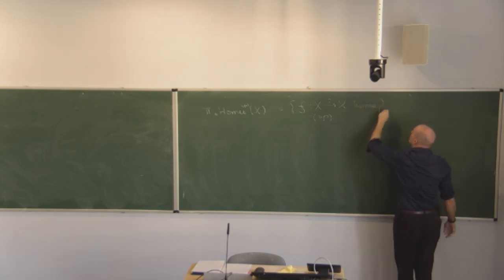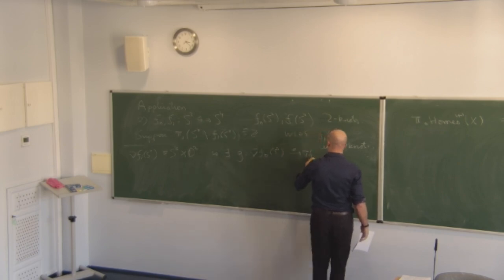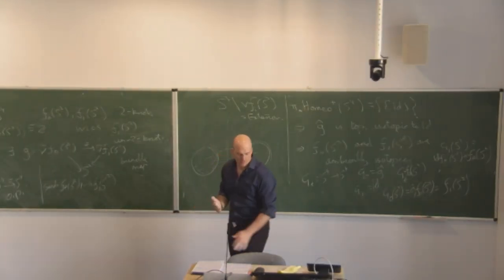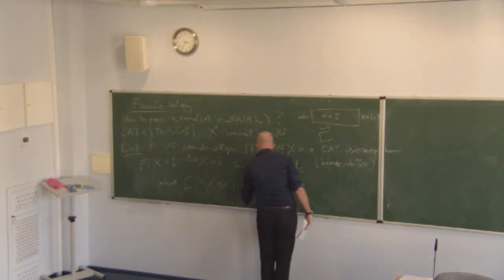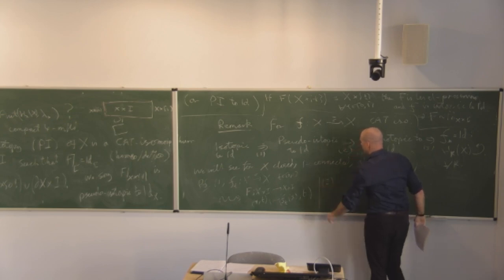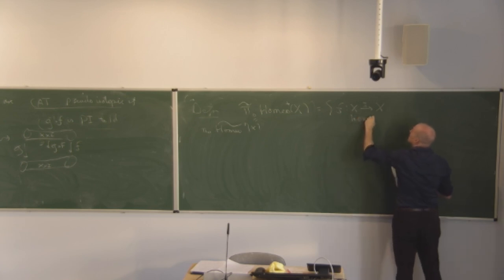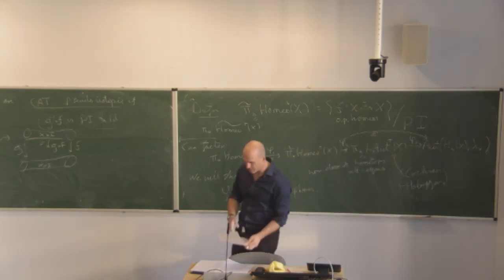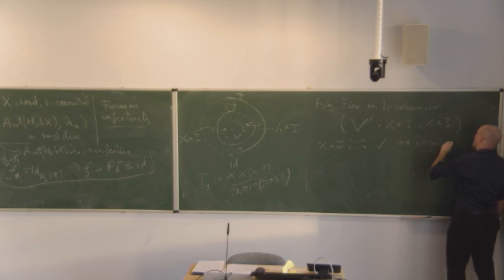Symmetries of 4-manifolds (part 2)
Mark Powell (University of Glasgow)